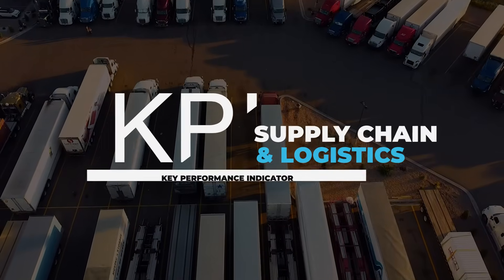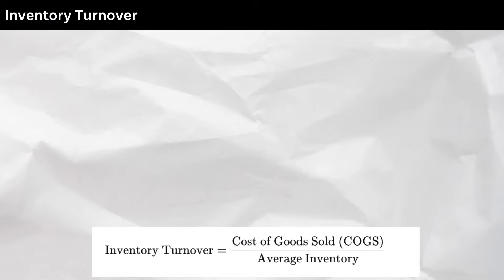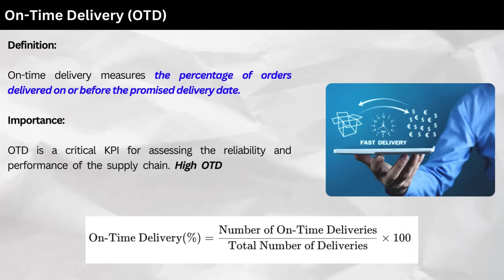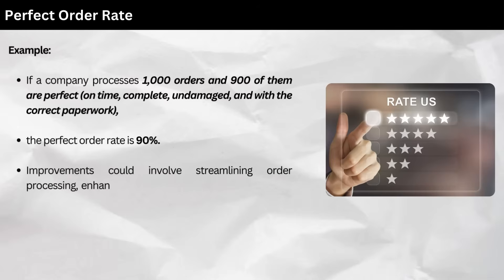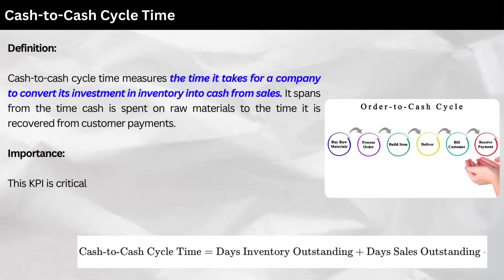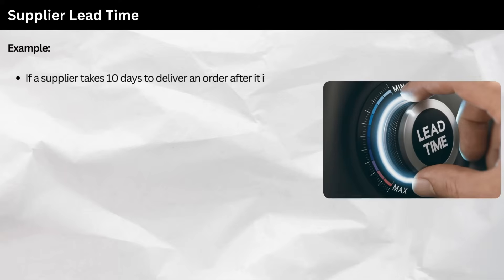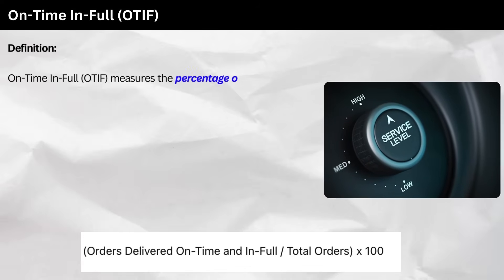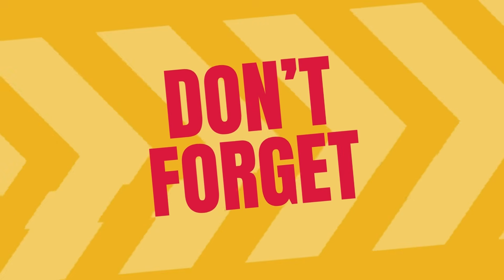Supply Chain KPIs - Key Performance Indicators | Supply Chain Management KPI with Example | SCM KPI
Welcome to the new video of 10 Min of Supply Chain:

In this video, we dive deep into the most crucial Key Performance Indicators (KPIs) in supply chain management that every professional should know.

Whether you’re managing logistics, inventory, or overall supply chain operations, understanding these KPIs is vital for driving efficiency, reducing costs, and improving customer satisfaction.

We'll cover a comprehensive list of essential KPIs, including:

00:20 Order Fulfillment Cycle Time
01:06 Inventory Turnover
01:58 On-Time Delivery (OTD)
02:36 Perfect Order Rate
03:22 Supply Chain Cost
04:00 Cash-to-Cash Cycle Time
04:50 Supplier Lead Time
05:30 Return on Supply Chain Fixed Assets (ROA)
06:14 On-Time In-Full (OTIF)
06:50 Fill Rate

By the end of this video, you'll have a solid understanding of how to use these KPIs to track performance, identify areas for improvement, and make data-driven decisions that align with your business goals.

If you found this video helpful, share it with your network!

Suggested Books :

1. Supply Chain And Operations Management

b.) Logistics and Supply Chain Management :
c.) Essentials of Supply Chain Management :
d.) Operations and Supply Chain Management
e.) Manufacturing Planning and Control for Supply Chain Management :

2. Logistics Management

a.) Logistics Management and Strategy: Competing through the Supply Chain :
b.) Supply Chain Logistics Management :

3. Procurement

a.) Purchasing and Supply Chain Management, 7e by ZZ_Books Wagon :
b.) Purchasing and Supply Chain Management, by Arjan van Weele :

4. Inventory

a.) Introduction to Materials Management :

5. Case Study

a.) Designing And Managing the Supply Chain : Concepts, Strategies and Case studies :